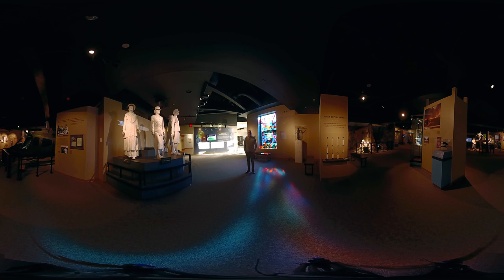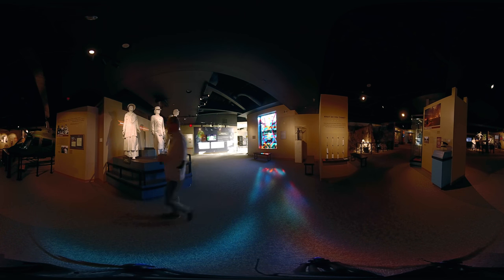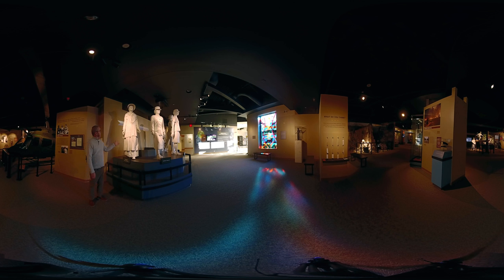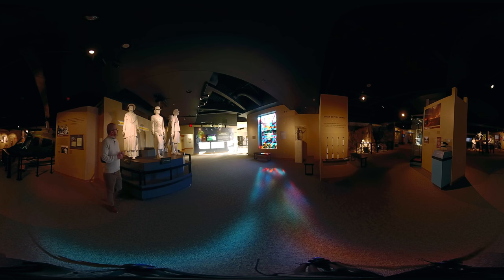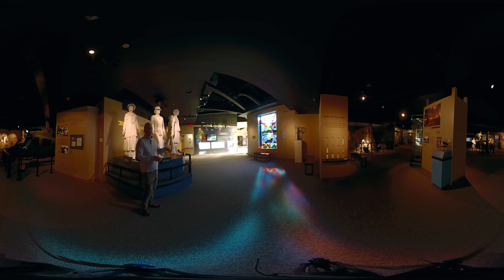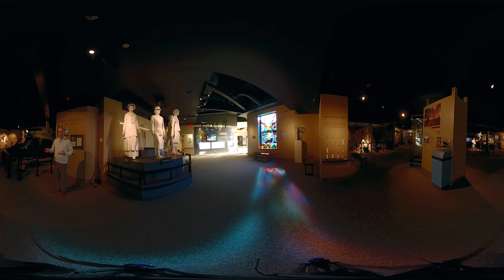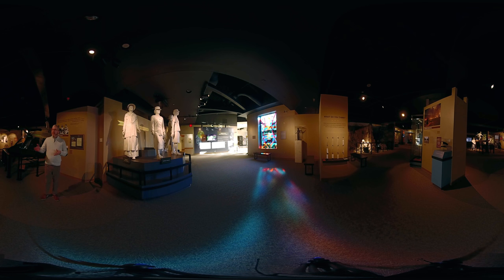Introduction to the Renovated Galleries - Drag with your mouse to follow along!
A full 360 degree video view, of the newly renovated galleries. Jimmy walks you through a teaser of what you will be able to see at the newly renovated AWM Museum.

Use the arrows in the top left hand corner or drag with your mouse to follow Jimmy as he walks around the gallery!